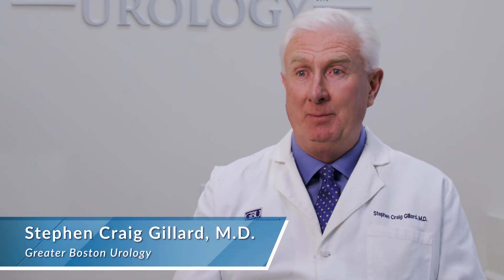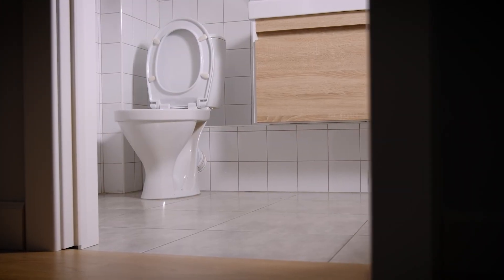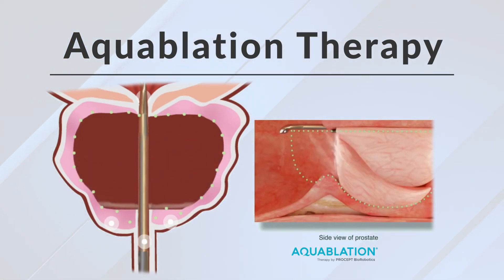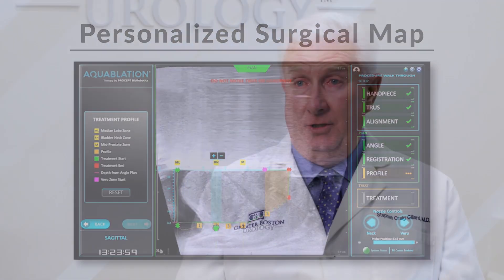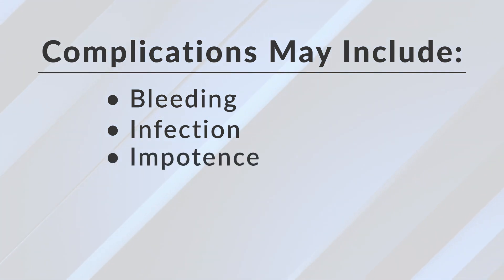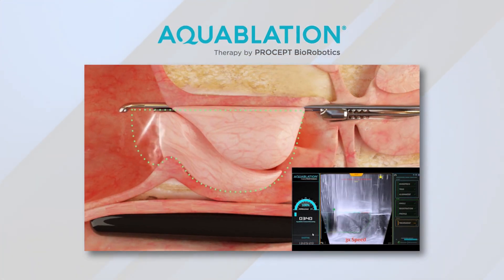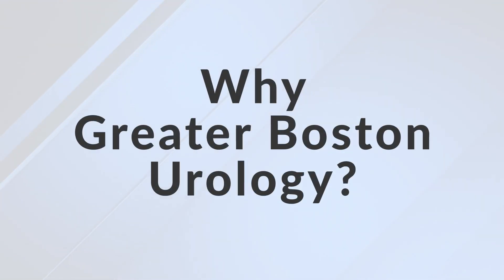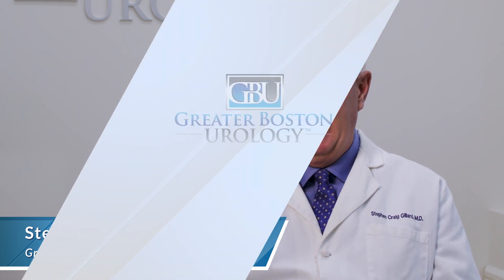What is Aquablation Therapy?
Developed by PROCEPT BioRobotics, Aquablation therapy is a minimally invasive, heat-free surgical technique for treating lower urinary tract symptoms (LUTS) due to benign prostatic hyperplasia (BPH). In this video, Dr. Stephen Craig Gillard discusses Aquablation therapy in more detail.

📒  NOTES & RESOURCES 📒

TIMESTAMPS
0:00 Intro
0:05 What is Aquablation therapy?
0:21 What happens when the prostate enlarges?
0:41 How does Aquablation therapy work?
1:14 What happens during the procedure?
1:27 What happens after the procedure?
1:58 What are the possible complications?
2:28 Greater Boston Urology's approach to treating BPH in general
3:02 BPH doesn't necessarily require a procedure–behavioral modifications can work, too
3:16 Why choose Greater Boston Urology
3:34 Wrap-up

Visit the Greater Boston Urology website to learn more or to request an appointment with one of our urologists.